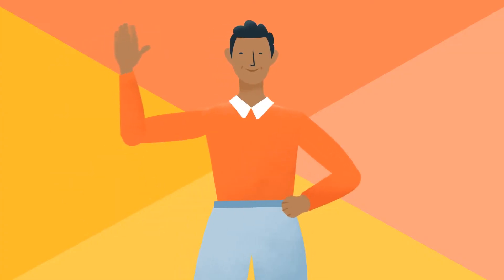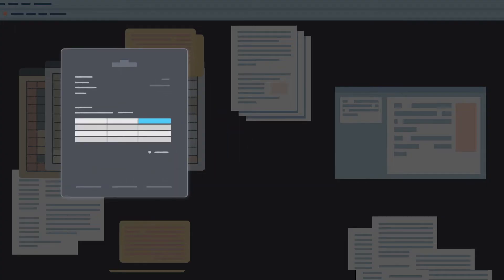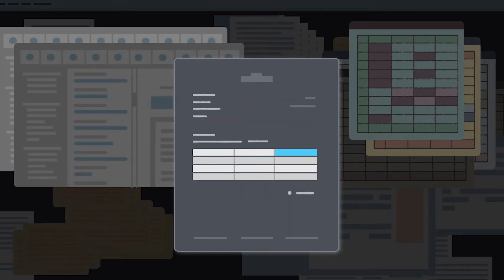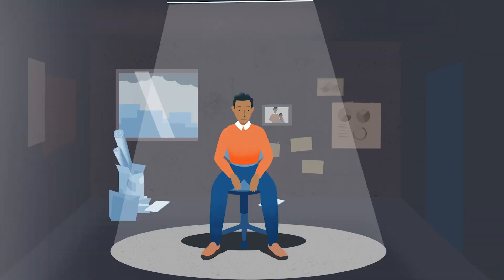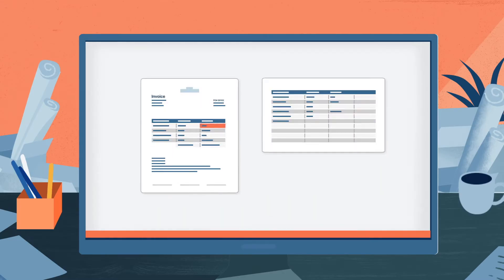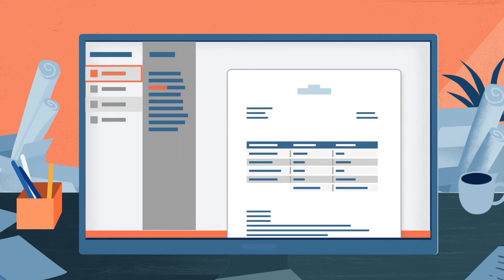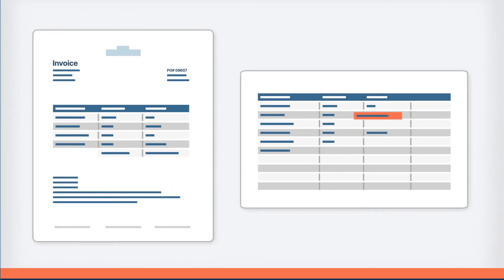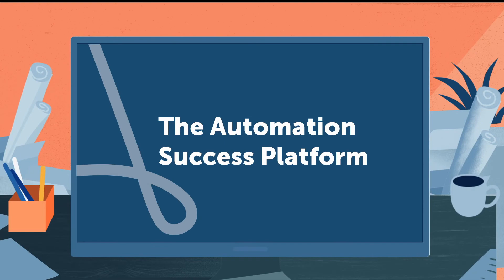Real-time Intelligent Document Processing in Action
Extract and embed document data into the flow of work, for any business process, faster than ever by harnessing the power of IDP, RPA and AI—all natively integrated within a single cloud platform, Automation 360.